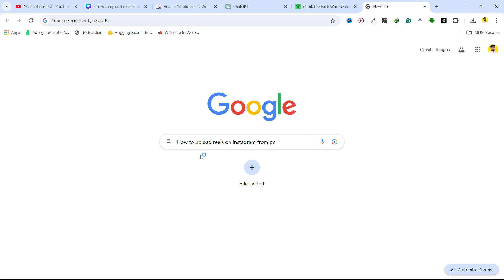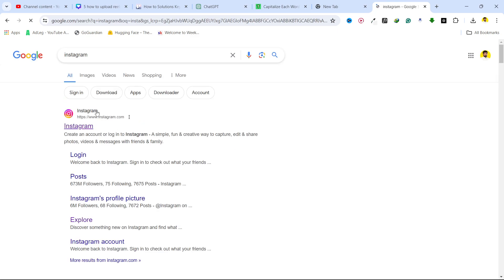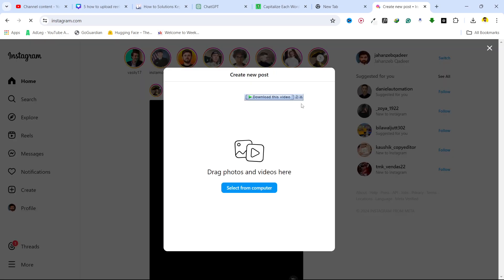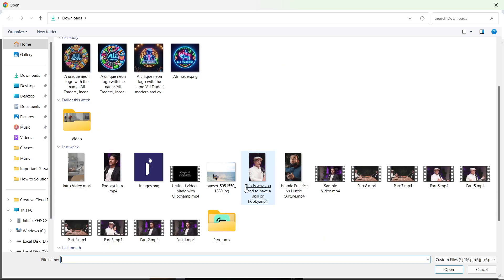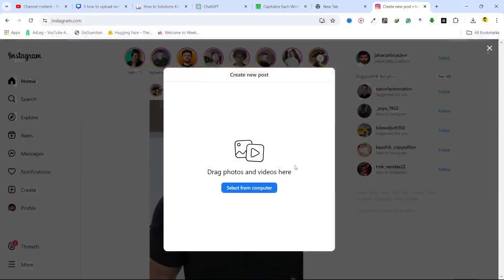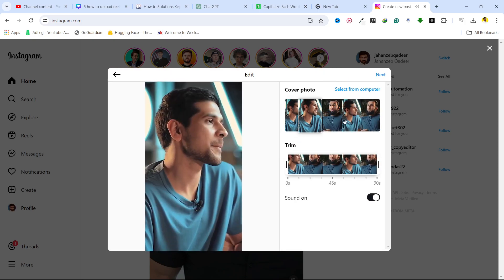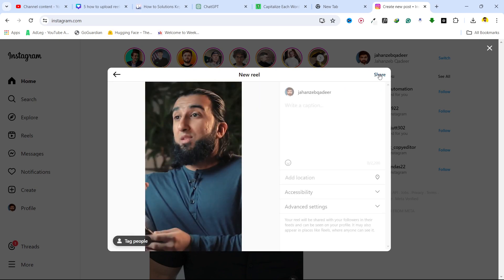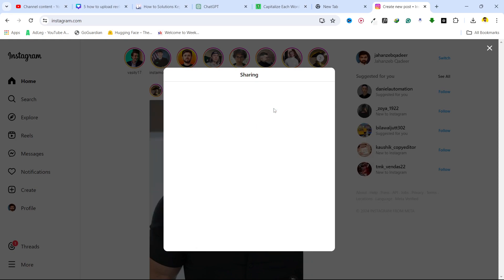How To Upload Reels On Instagram From Pc 2024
Welcome to our comprehensive guide on how to upload Reels on Instagram directly from your PC! Instagram Reels have become a fantastic way to showcase your creativity, reach a wider audience, and engage with your followers. However, the process of creating and uploading Reels has primarily been mobile-centric. But fear not! In this tutorial, we'll walk you through the step-by-step process of uploading Reels from your desktop or laptop.